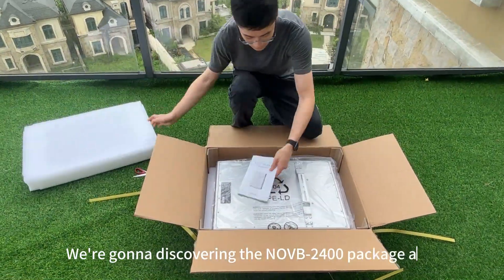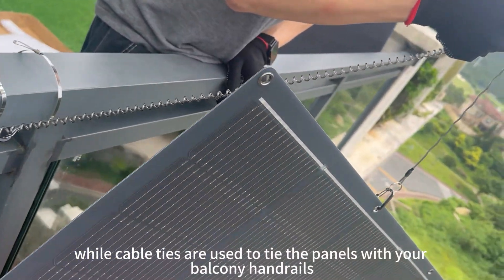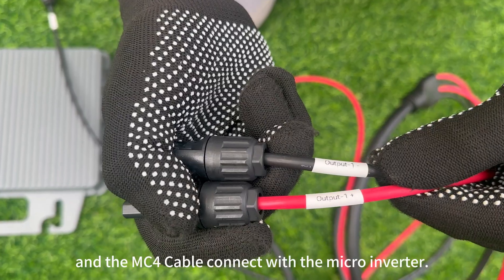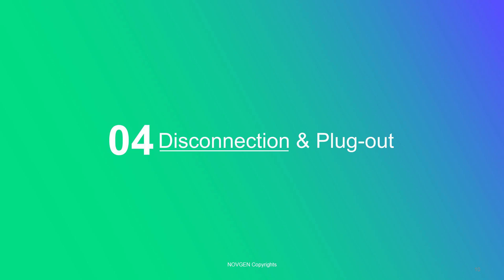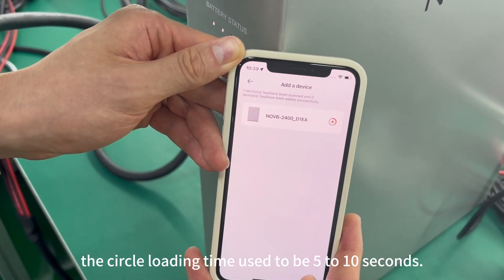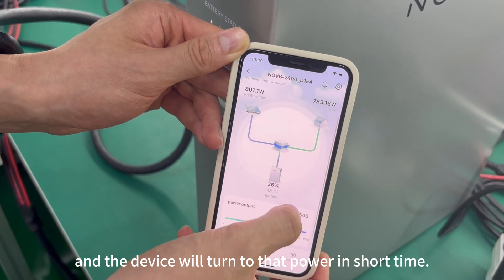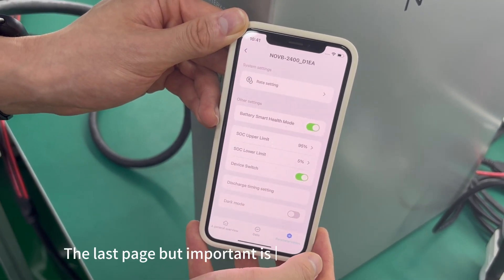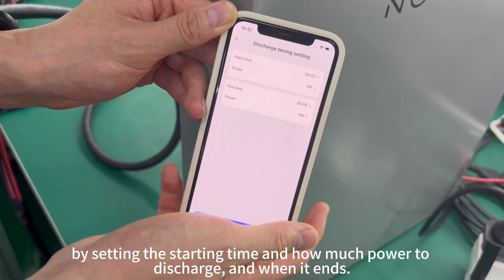Installation des NOVGEN Balkonkraftwerks SunWave-Pro 800W/2400Wh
In diesem Video zeigen wir dir, wie du das NOVGEN Balkonkraftwerk SunWave-Pro 800W/2400Wh schnell und einfach installierst. Dank des Plug & Play-Systems und der flexiblen Komponenten ist die Montage selbst für Anfänger kein Problem.

Inhalt des Videos:
Unboxing des kompletten Sets.
Schritt-für-Schritt-Anleitung zur Befestigung der 4x 200W PV-Module.
Anschluss des NOVB-2400 Lithium-Eisenphosphat-Batteriespeichers.
Inbetriebnahme des Mikrowechselrichters und der PV-Verlängerungskabel.
Tipps zur optimalen Ausrichtung und Nutzung der bifazialen Solarmodule.
Einrichtung der App zur Überwachung und Steuerung deines Systems.
Mit unserem Video machst du dein Balkonkraftwerk innerhalb kürzester Zeit einsatzbereit und startest in deine nachhaltige Energiezukunft!

💡 Highlights:

Keine Genehmigung erforderlich.
Flexible Installation an Balkon, Terrasse oder Garten.
Bis zu 400 € Stromkosten sparen und die Umwelt schonen!
📦 Lieferumfang des Sets:

4x 200W PV-Module.
NOVB-2400 Batterie (2,4 kWh, erweiterbar auf 7,2 kWh).
Mikrowechselrichter, Kabelbinder, Bodenständer und mehr.
✅ Vorteile:

Einfache Installation ohne Vorkenntnisse.
Intelligente Energieverwaltung über die App.
Robuste, langlebige Komponenten mit IP65-Schutzklasse.
📲 Mehr erfahren: Besuche unsere Website für weitere Infos und passende Erweiterungsmodule.